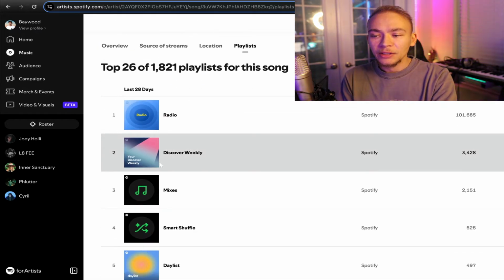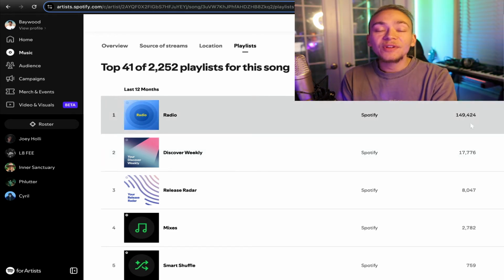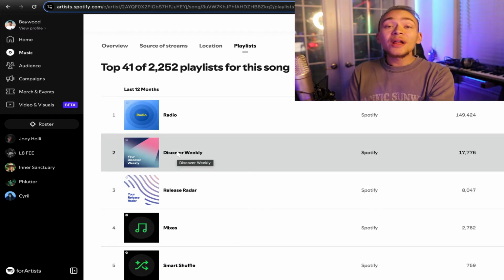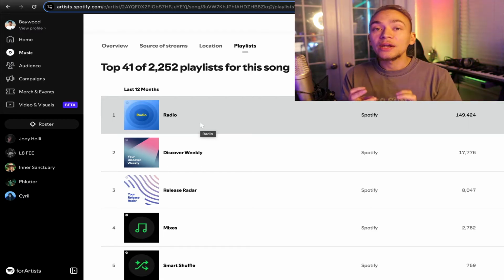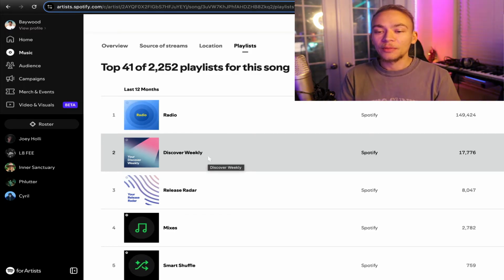Copy This Marketing Strategy, It'll Blow Up Your Song